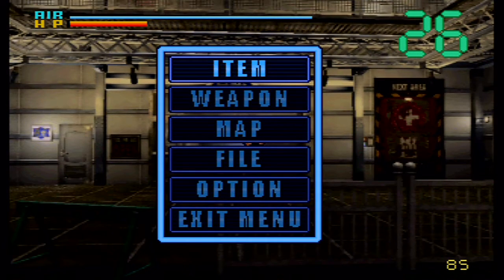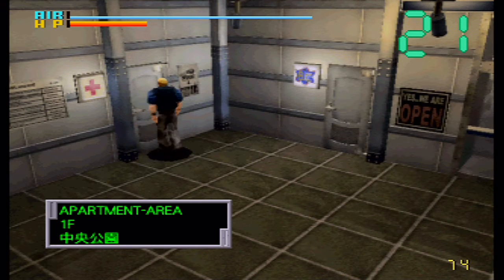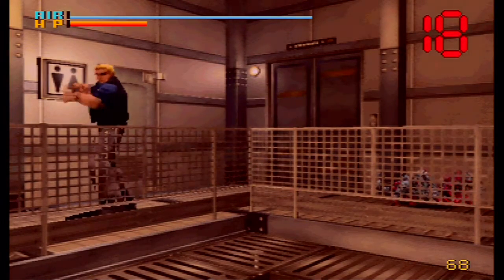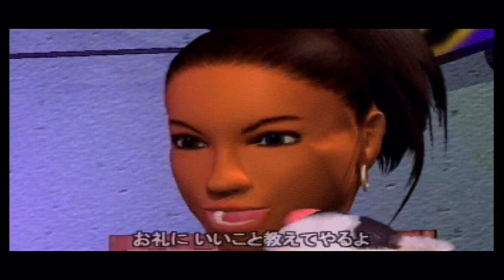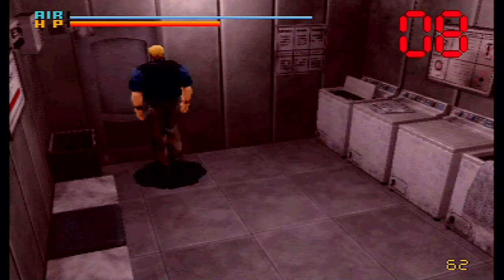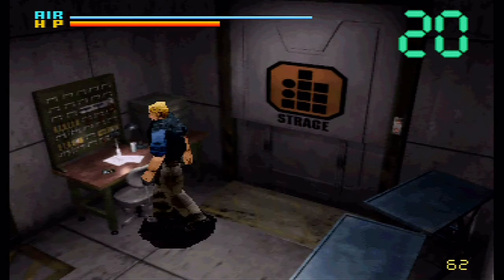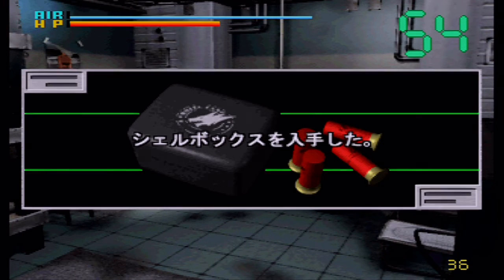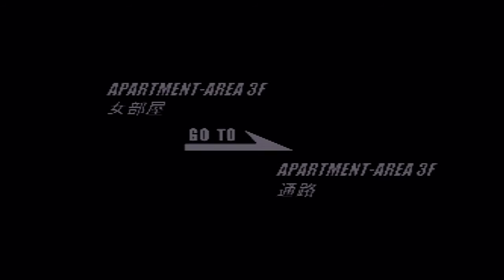Deep Fear - Sega Saturn - Episode 10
Hello, and welcome to my play-through of the fantastic Sega Saturn game Deep Fear.  Deep Fear is a Resident Evil clone released in 1998.  The game was released in Japan and Europe but skipped a North American release.  Because of this, the game has fallen into obscurity, so join me as we revisit this classic game.